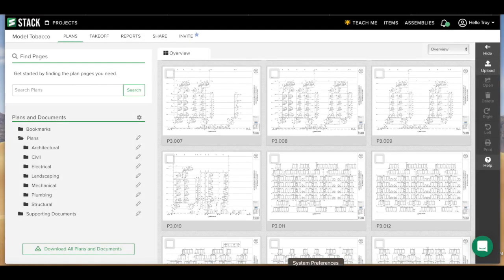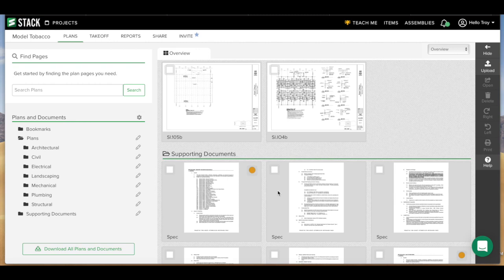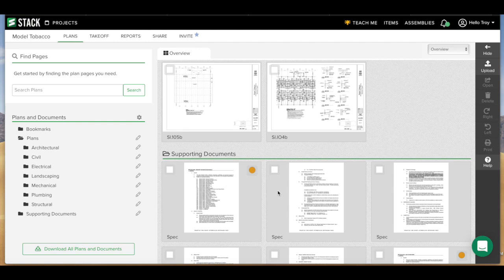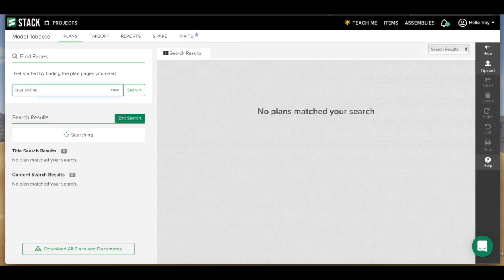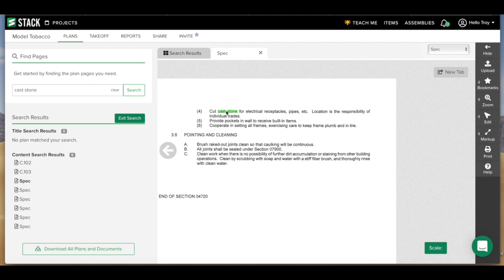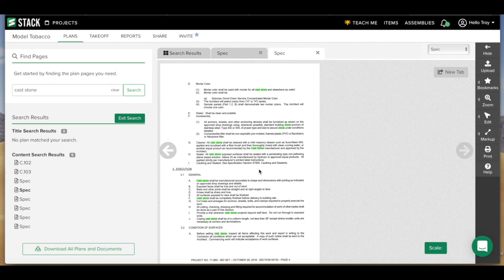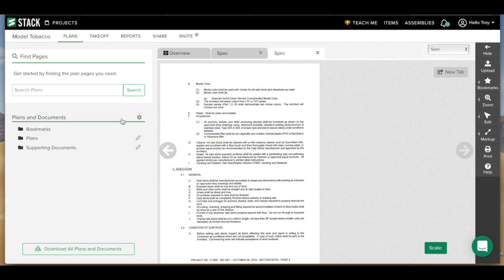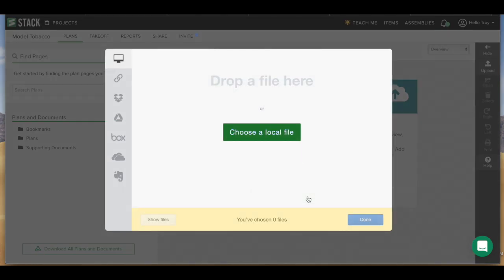How to Keyword Search Spec Documents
See how STACK software can quickly help find the keywords in your specs.